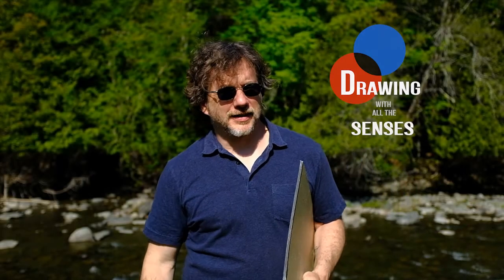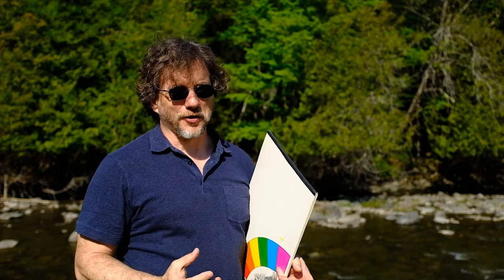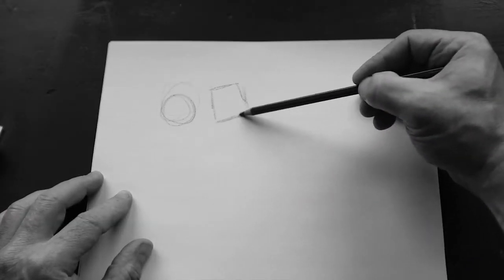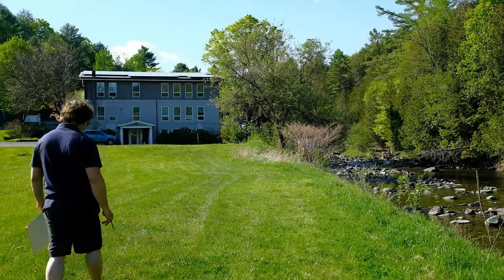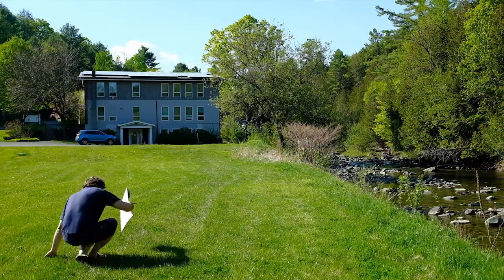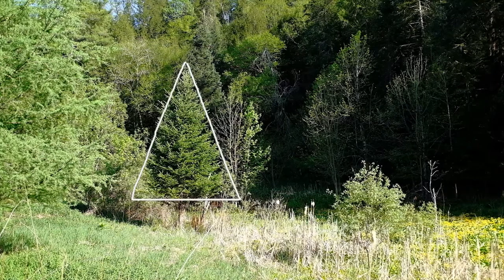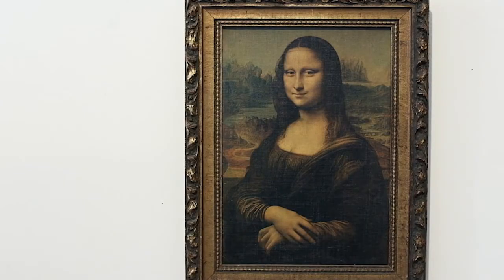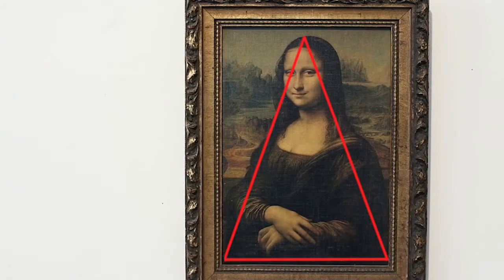Drawing with All the Senses Episode 3: Basic Shapes and Exercises.